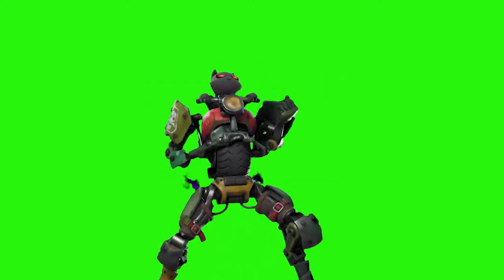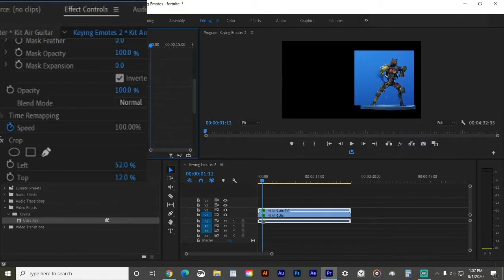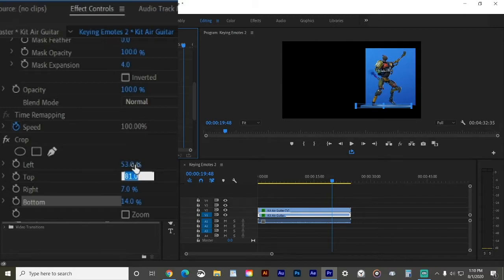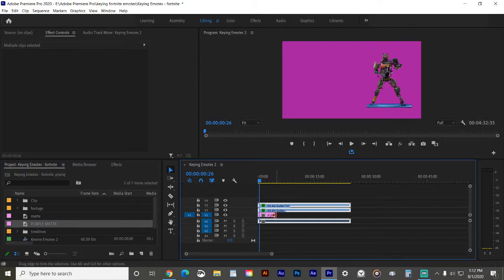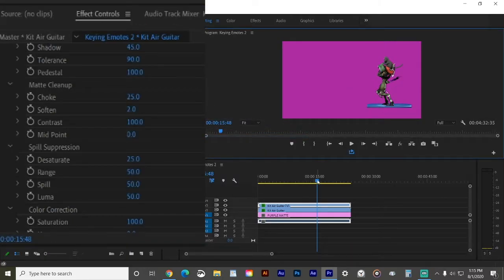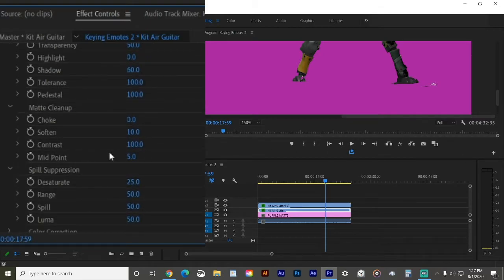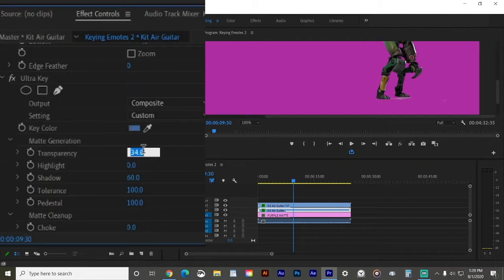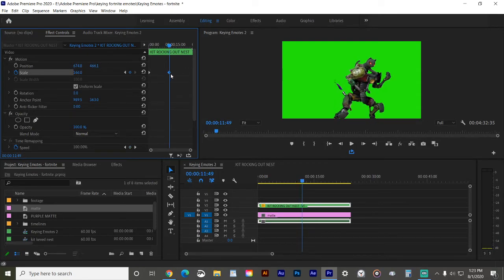Green Screening Fortnite Emotes in Premier Pro | chigennucket games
In this video I walk you through how I remove the background of Fortnite Emotes in  Adobe Premier Pro
We use two effects, crop and ultra key